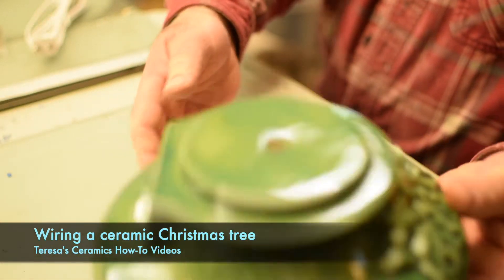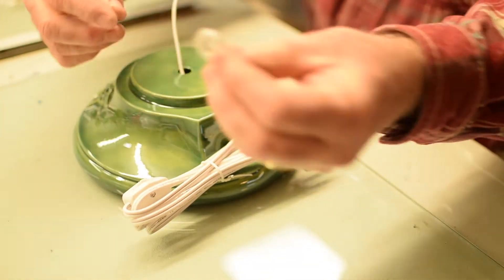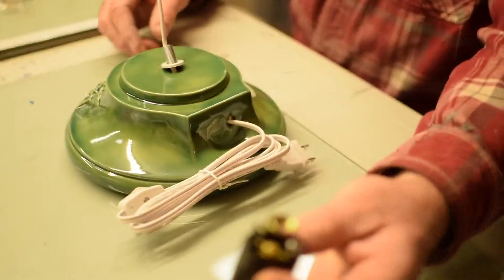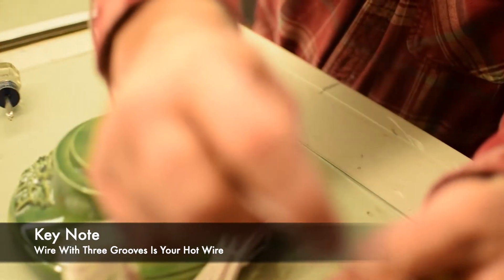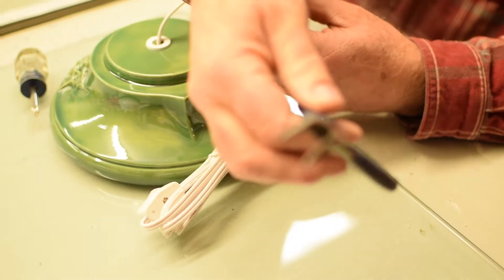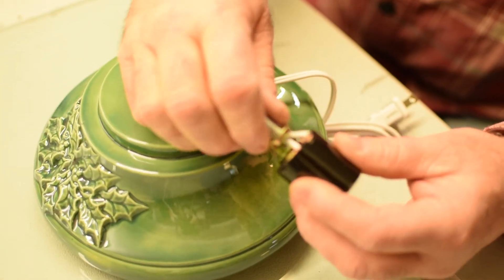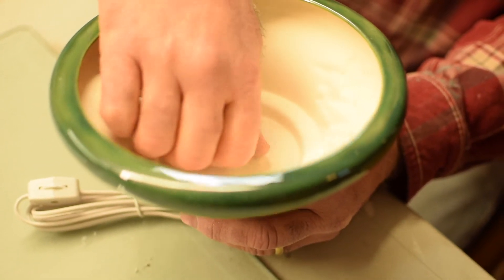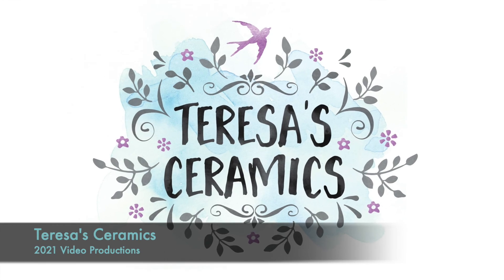How-To | Wiring a Ceramic Christmas Tree Base | With Teresa's Ceramics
Hello!

In today's video we are showing a tutorial on how to wire any ceramic Christmas tree. We sell light kits in our ceramic shop on Etsy! These kits are great for any tree that may have a damaged wire and need a replacement.

Thanks so much for stopping by my YouTube channel!

❤️Teresa